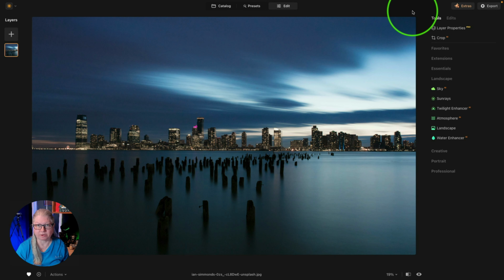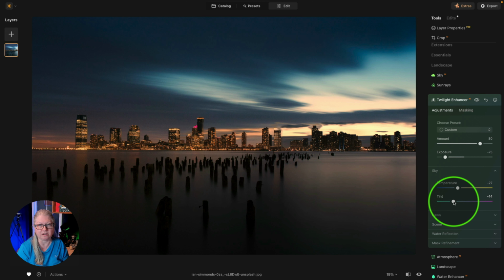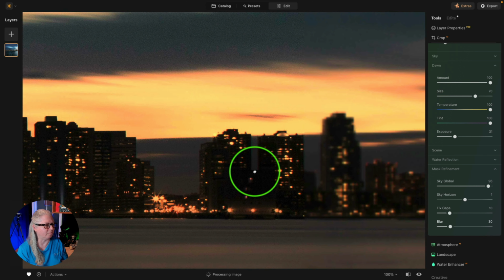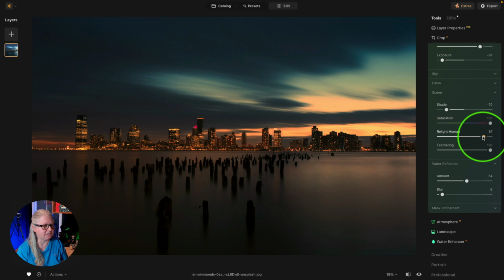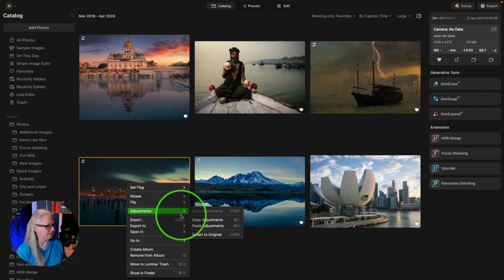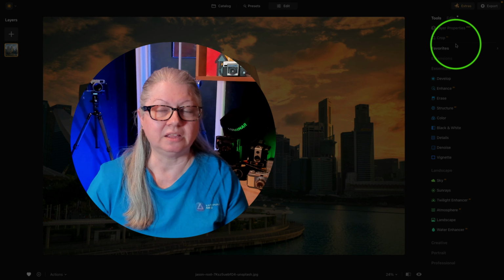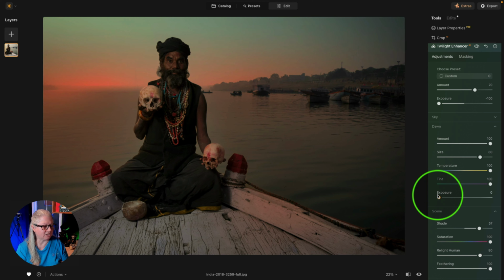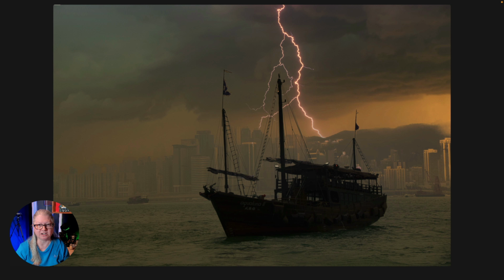The New Twilight + Water Enhancer Tools = A 1-2 Knockout Punch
Twilight Enhancer AI and Water Enhancer AI were both released with Luminar Neo Update 1.19.0 in April of 2024.  Each new tool for Luminar Neo brings it's own special effects, but I think after watching this tutorial, you'll see why I like combining them both for a 1-2 knockout punch.

In this video tutorial, you’ll learn how to use two of Luminar Neo’s newest tools - Twilight Enhancer and Water Enhancer AI. Together they work magic and pack a 1-2 punch that will knock it outta the park.

⚡Luminar Neo Tutorial TOC:

0:00 Luminar Neo Water Enhancer AI and Twilight Enhancer AI for a 1-2 Knockout Punch
0:55 New Landscape Tools in Luminar Neo Update 1.19.0
1:20 How to Use the Luminar Neo Twlight Enhancer Tool
9:01 How to Use the Luminar Neo Water Enhancer tool
10:25 Copy and Paste Settings to Another Photo
11:48 Futher refining the settings to change the look
12:22 Finishing with a Vignette
12:33 How Long Did These Edits Take?
12:46 Tips For Using Twilight Enhancer and Water Enhancer AI
13:21 How to Save Your Edits as a Preset in Luminar Neo
13:40 Things to be aware of when Syncing Your Edits
14:38 How to Fix the White Line at the Horizon in Twilight Enhancer
16:18 Bonus Tip: Using All The Luminar Neo Landscape Panel Tools

●▬▬  Articles Mentioned